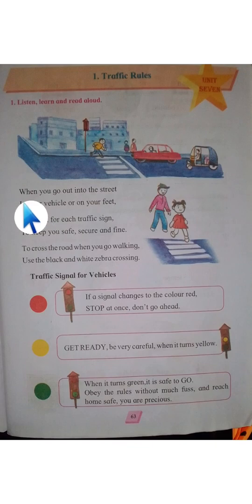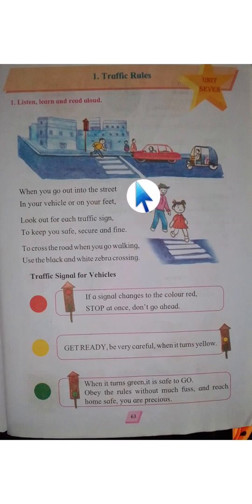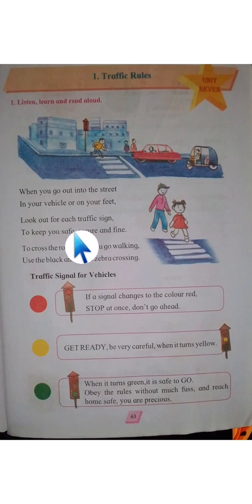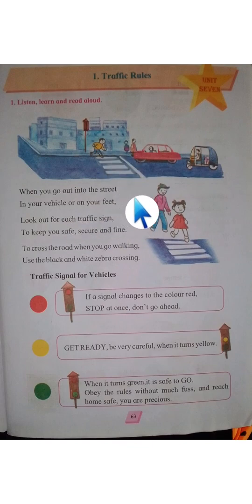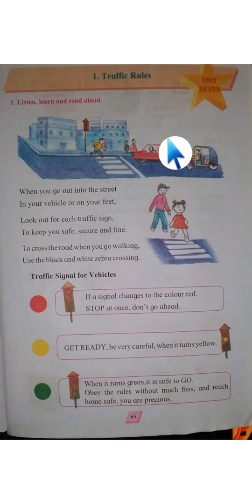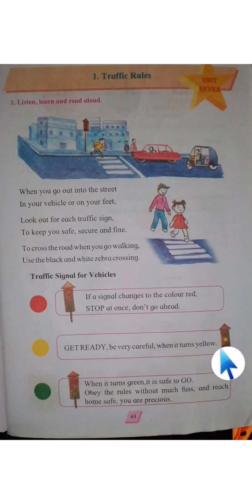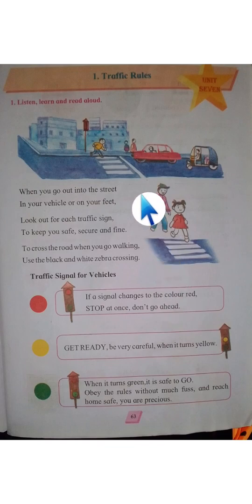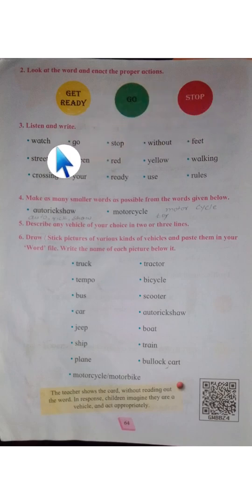1st std 7th unit 1st poem (traffic rules) part2